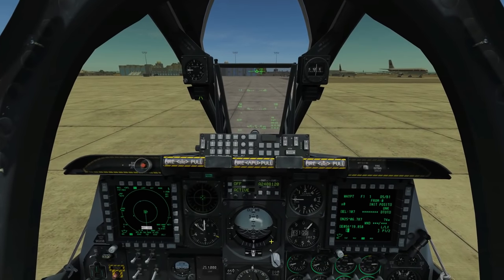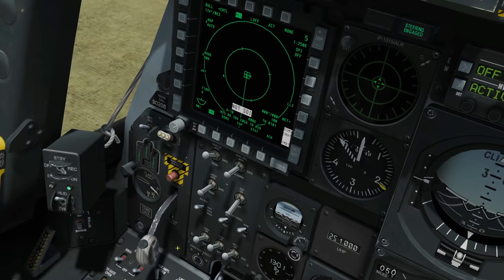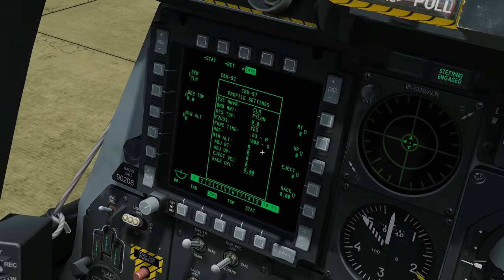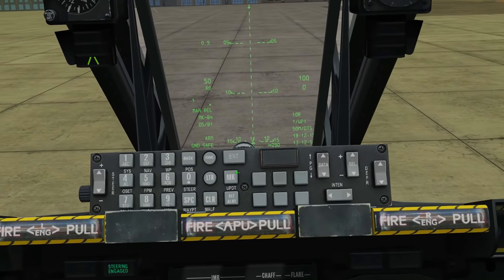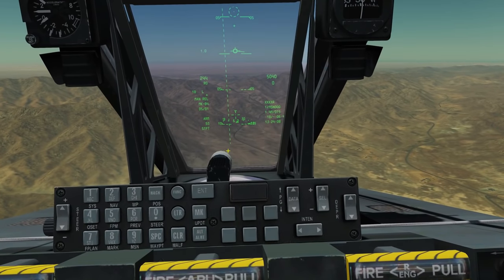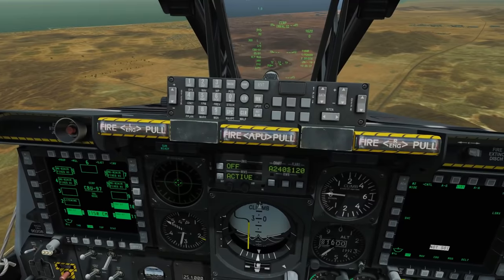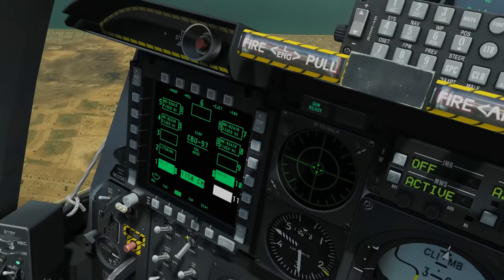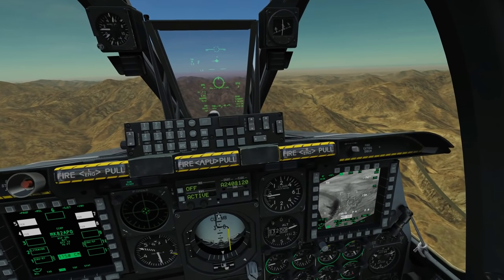A-10C Warthog: Unguided Bombing (CCIP/CCRP)(Single/Salvo/Ripple) Tutorial | DCS WORLD